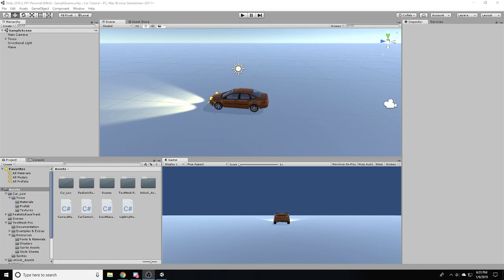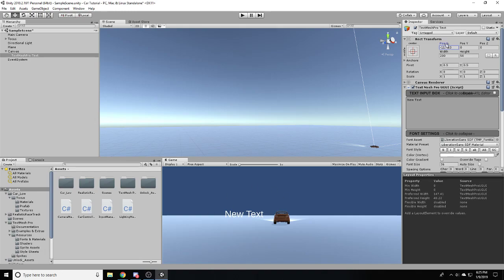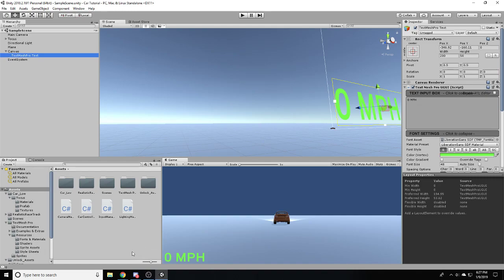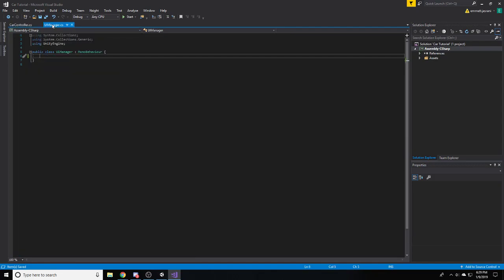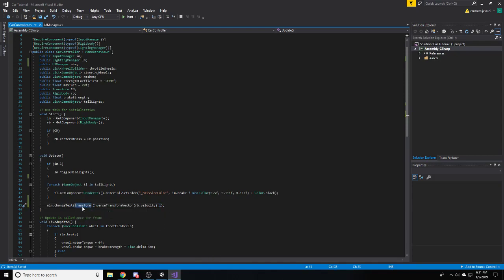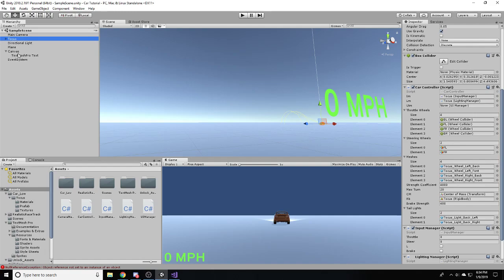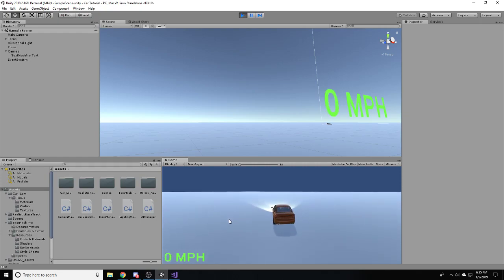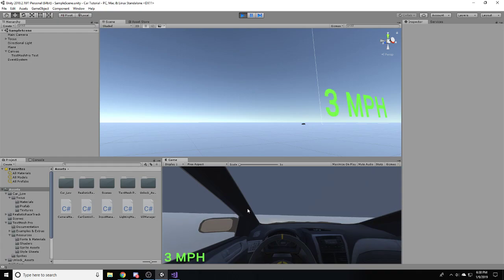Unity Car Physics Tutorial - #7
Today, we're going to be setting up a speedometer and overlay for our car.